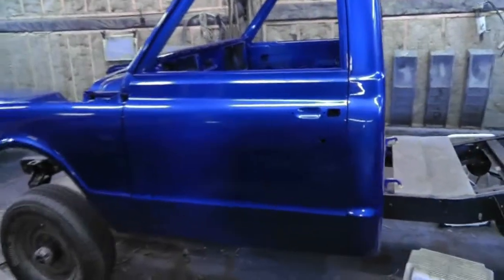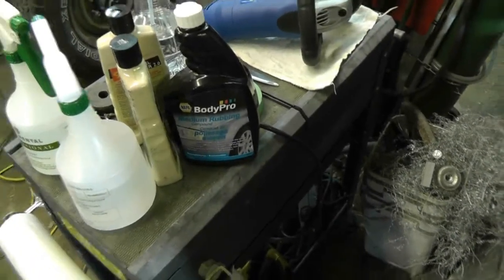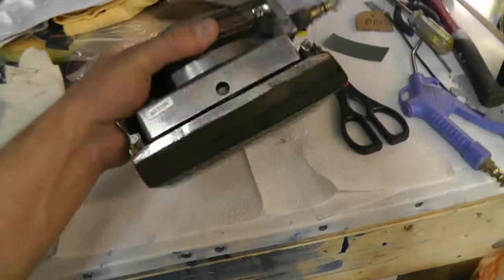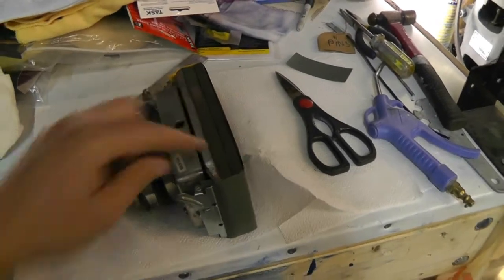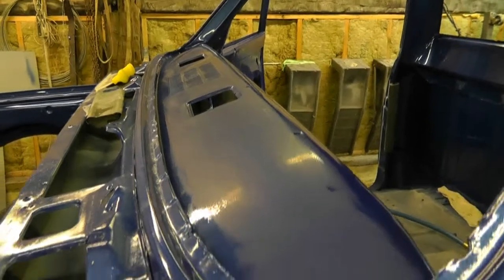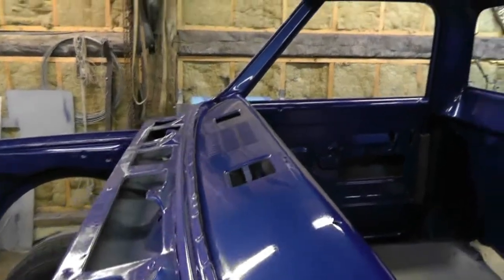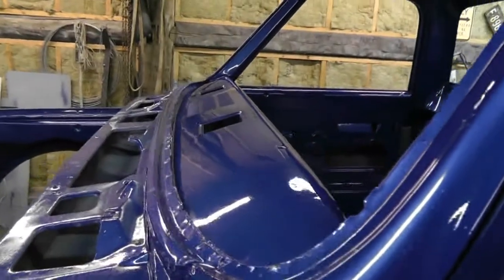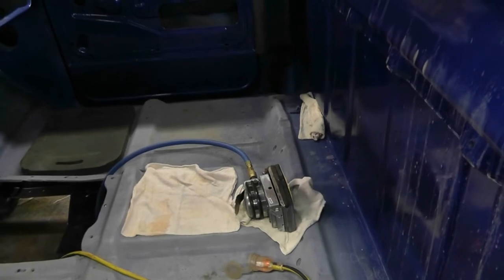1972 K25 - Testing a faster color sanding method on the dash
Today I used a faster method of color sanding on the dash, using an orbital jitterbug sander with 2000 grit in it, running low speed.  It worked well and fairly fast, about three hours to complete the dash.